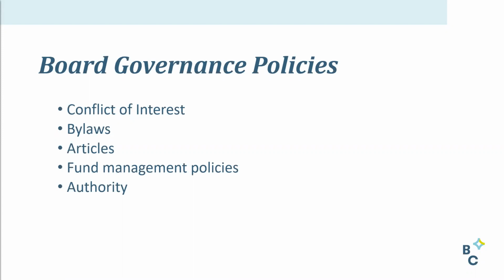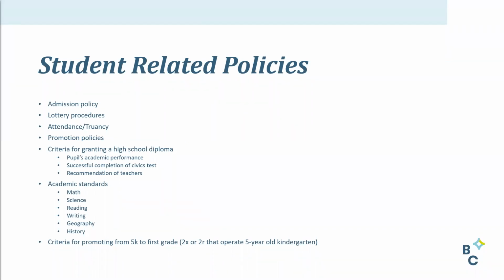Board Governance Policies